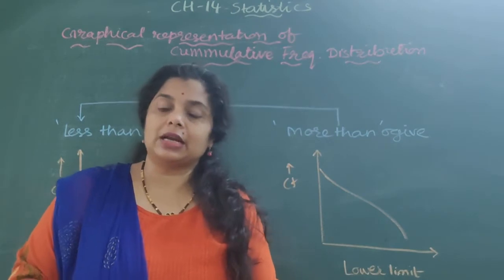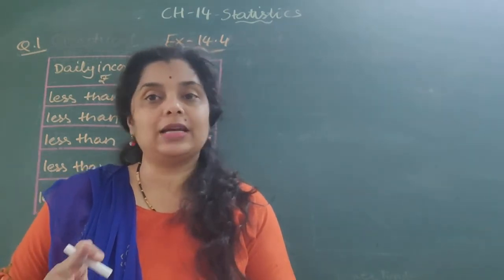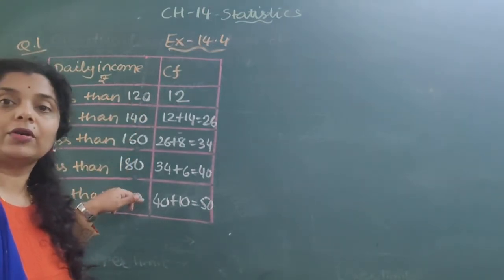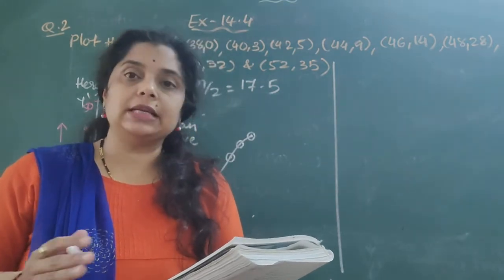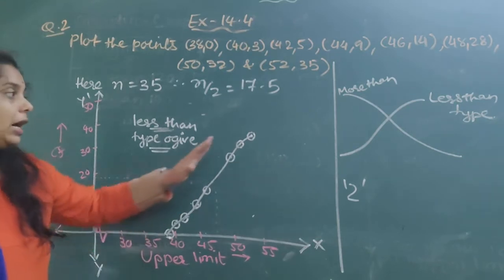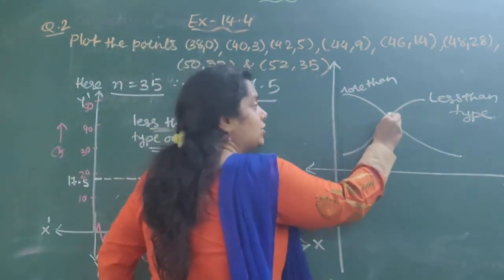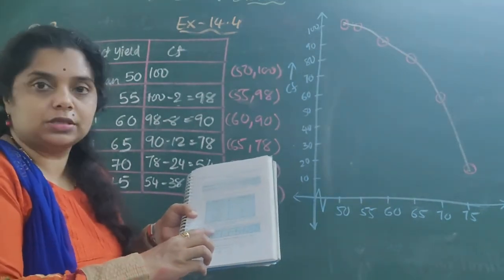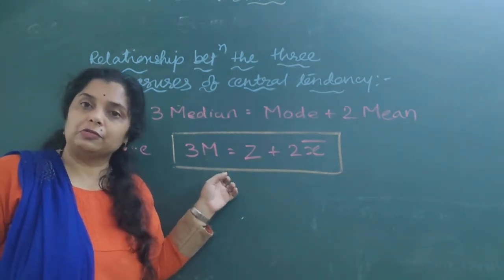Ch-14-Statistics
Graphical representation of Cummulative Freq distribution, Ex-14.4